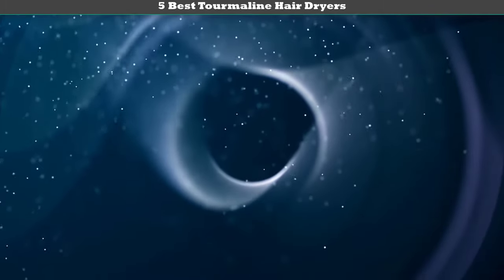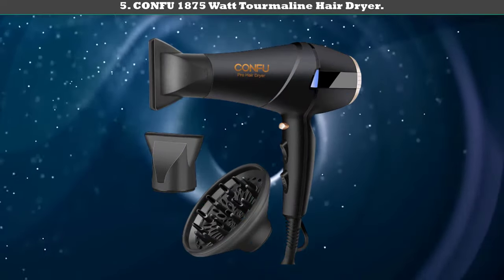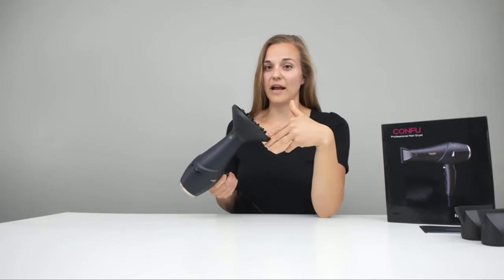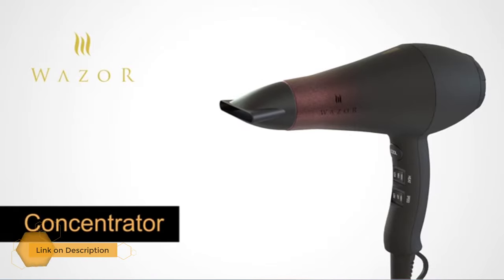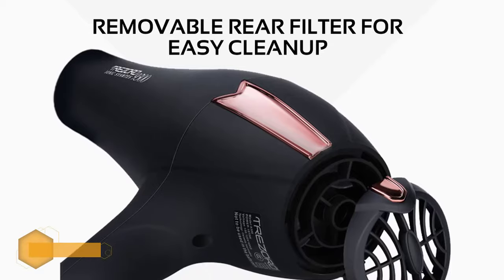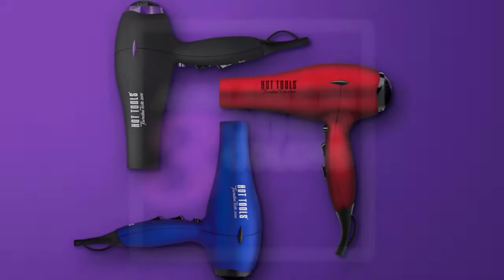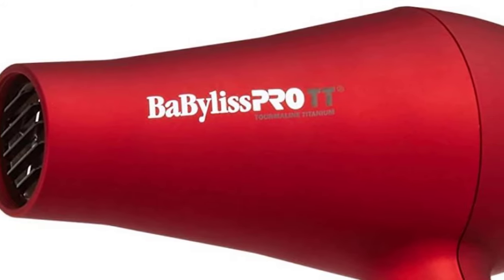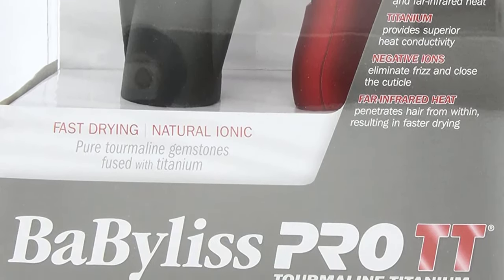✅Tourmaline Hair Dryers : Top 5 Best Tourmaline Hair Dryers in 2020 Review.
Best Tourmaline Hair Dryers Review. In this video, we share top 5 Best Tourmaline Hair Dryer on the market.

1. BaBylissPRO Tourmaline Titanium 3000 Dryer ✅ ✓
2. Hot Tools Professional Tourmaline Tools 2000 Turbo Ionic Hair Dryer ✅ ✓
3. TREZORO 2200 watt Ceramic Tourmaline Blow Dryer ✅ ✓
4. Wazor 1875W Ionic Ceramic Tourmaline Blow Dryer ✅ ✓
5. CONFU 1875 Watt Tourmaline Hair Dryer ✅ ✓

Are you looking for the Best Tourmaline Hair Dryers? We analyzed consumer reviews to find top Tourmaline Hair Dryer. In this video, we review Top 5 Best Tourmaline Hair Dryer on the market.